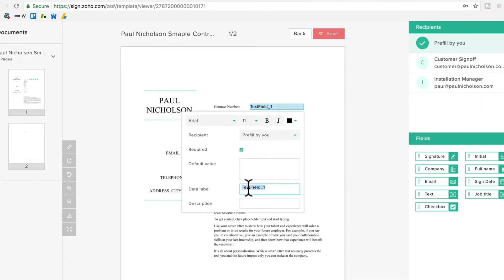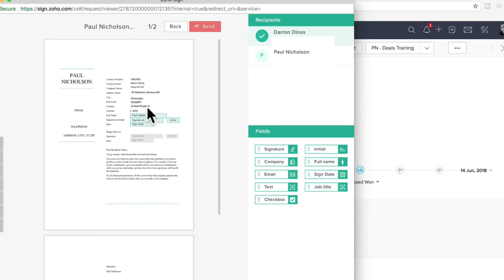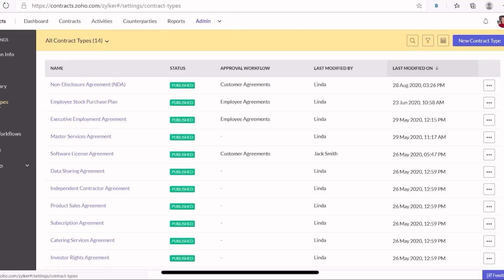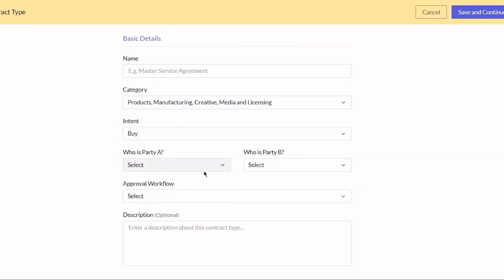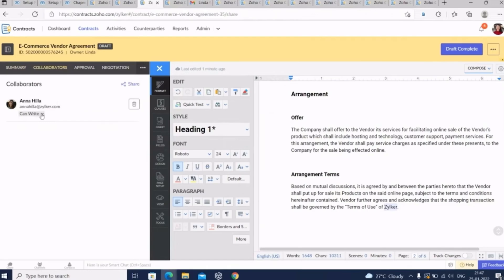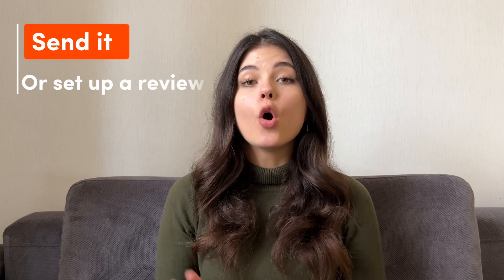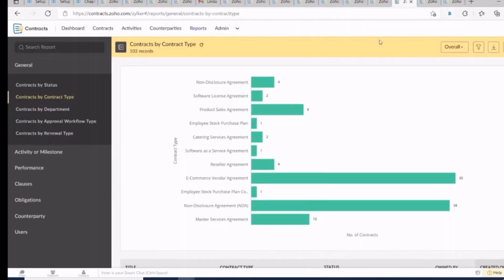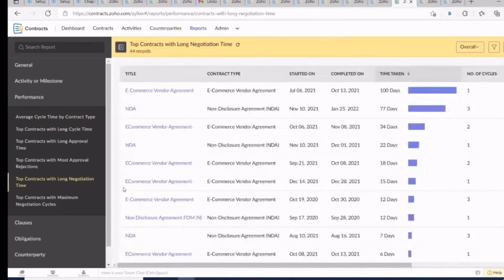Best contracts management software - Zoho Contracts overview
Zoho Contracts is a robust software solution that allows you to manage the entire contract lifecycle without switching between multiple applications. This feature-rich cloud platform helps enterprises reduce contract fulfillment time and operating costs.

Time codes:
0:00 - 0:12 Intro
0:13 - 1:07 Software overview
1:08 - 1:52 Key features
1:53 - 2:18 Integration with CRM
2:19 - 3:07 Contract templates
3:08 - 3:55 Editor and team collaboration
3:56 - 4:47 Counterparty features
4:48 - 5:32 Analytics, mobile app and storage
5:33 - 6:17 Pricing and free demo
6:18 - 6:35 Outro